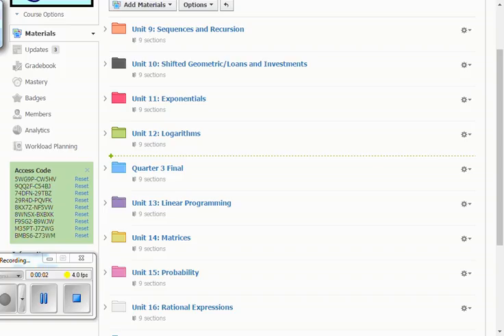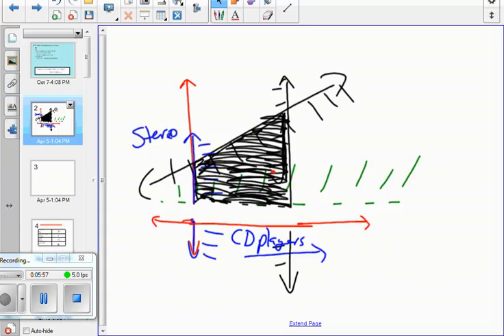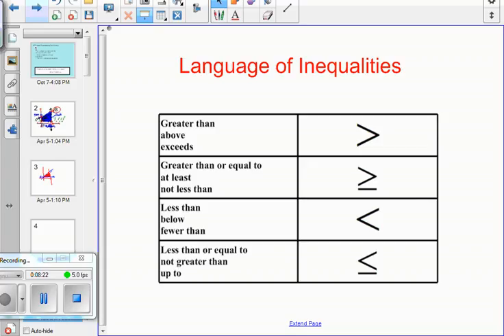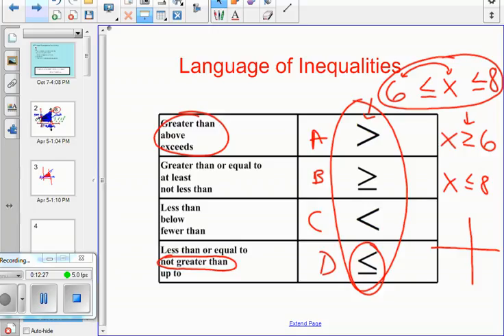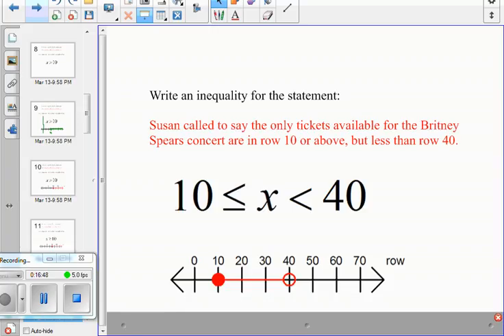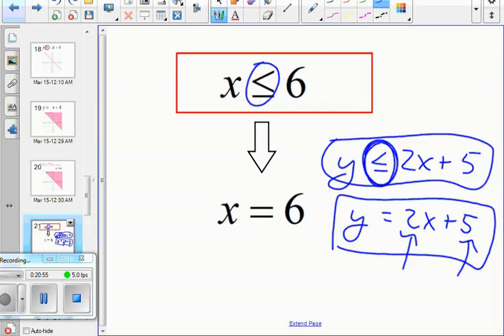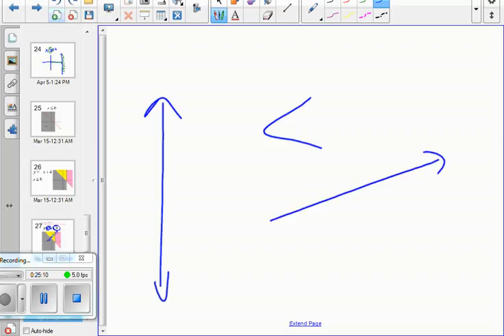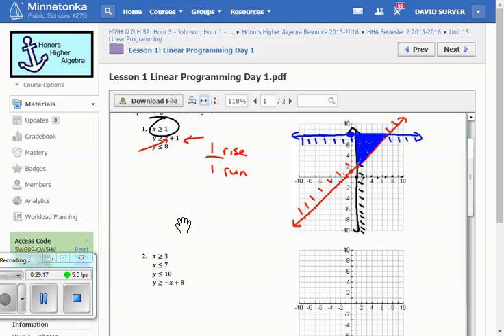April05 HHA Linear Programming Day 1 graphing inequalities in systems